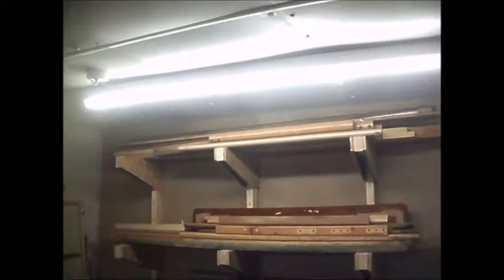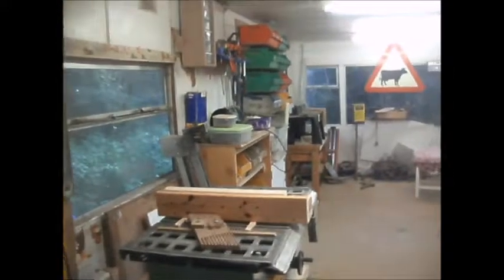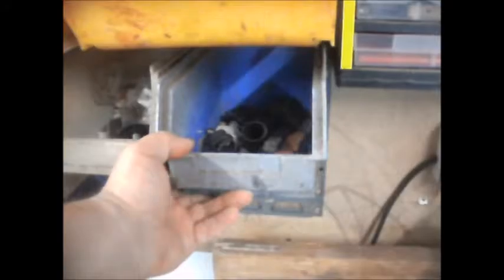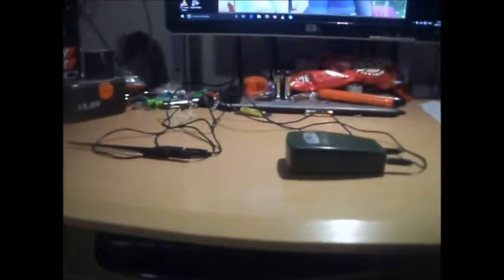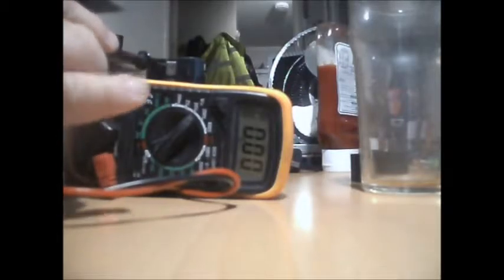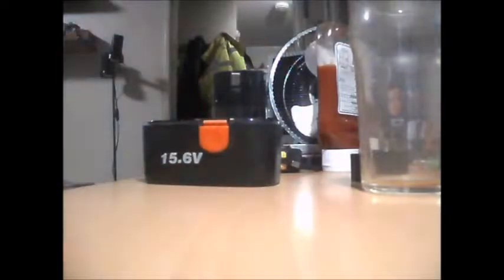The renovated workshop.